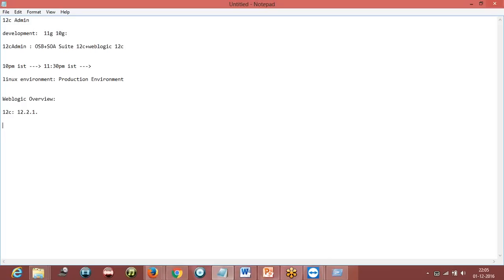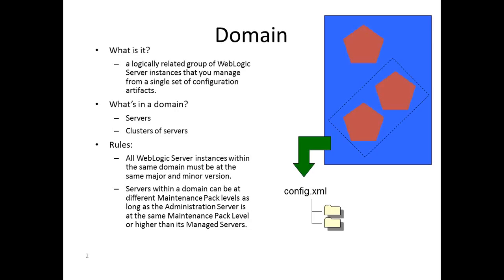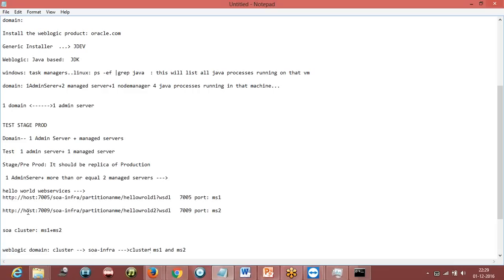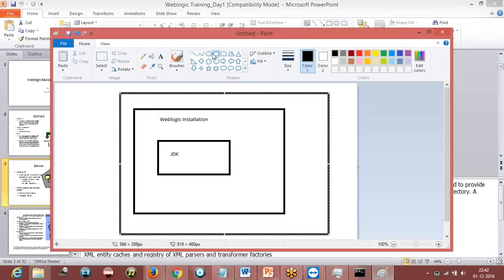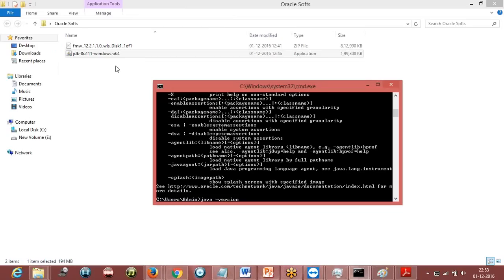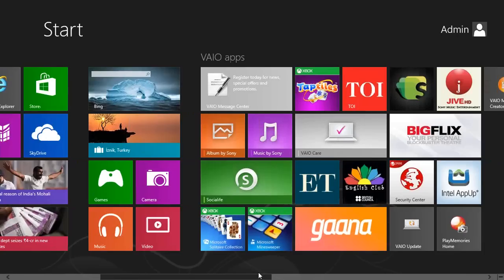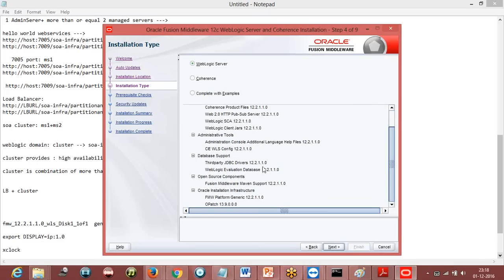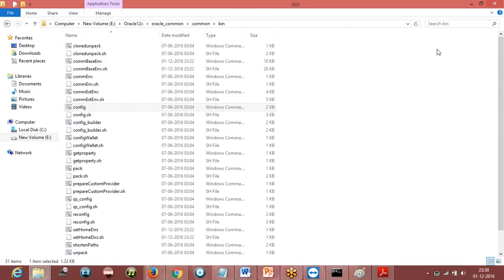SOA Admin Online Training in Hyderabad